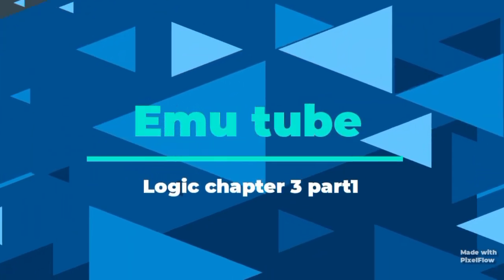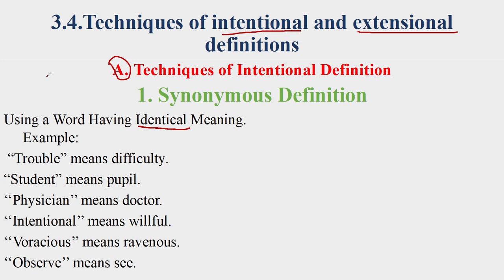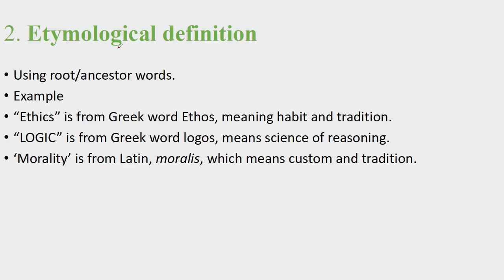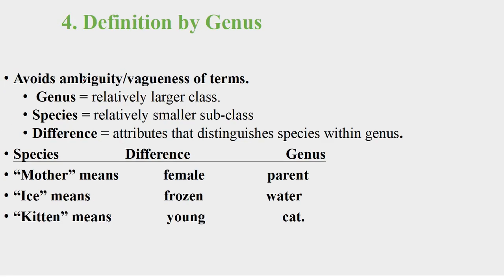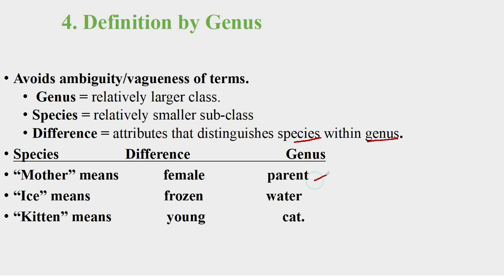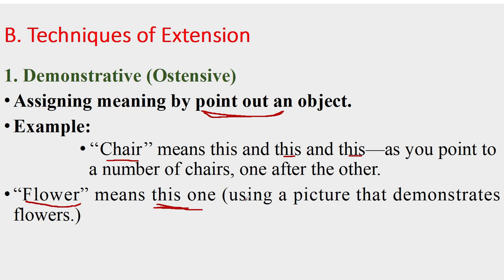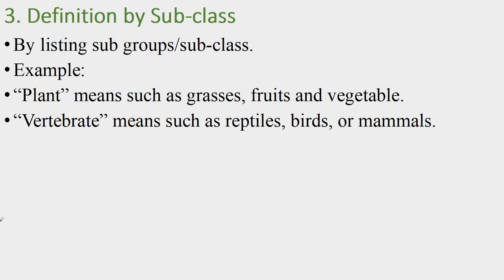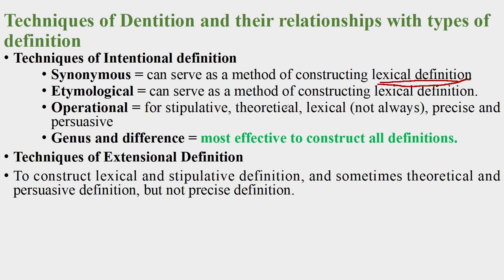Chapter 3 logic part 3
Emu tube
In this channel we upload  freshman tutorial videos and other new information...
Emu tube logic